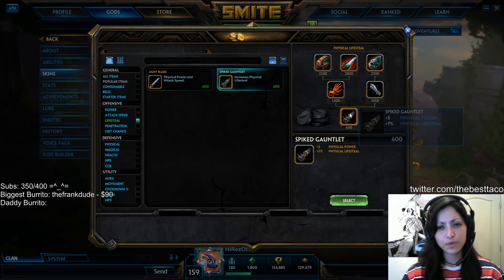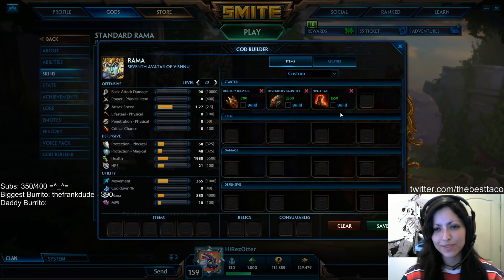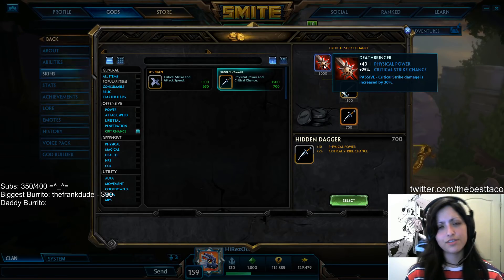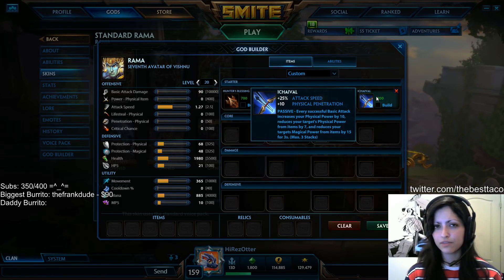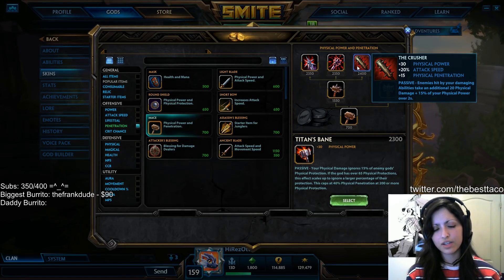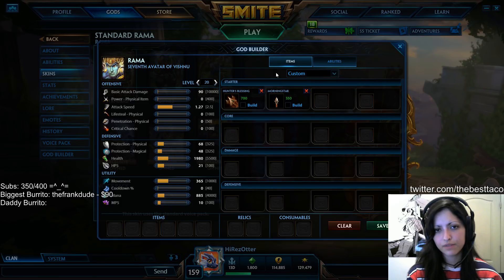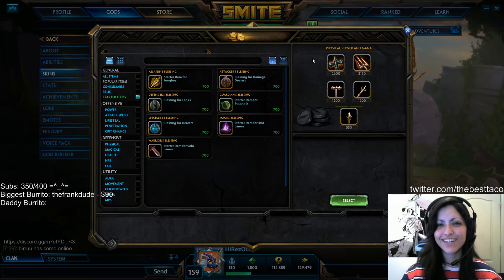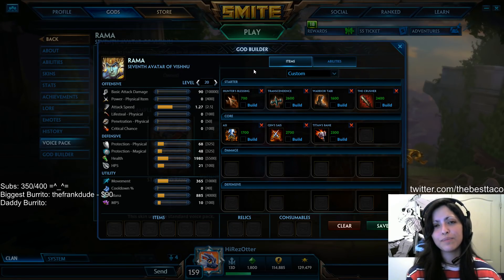SEASON 5 HUNTER BUILD(S) GUIDE !gfuel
In-depth explanation of what to build, when to build it, and the differences between ability and auto-attack based hunter builds!